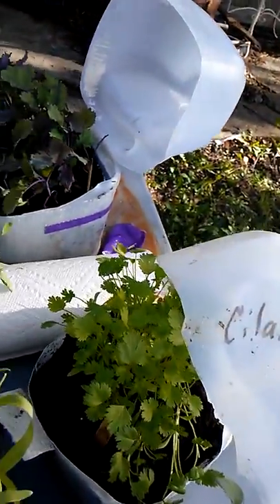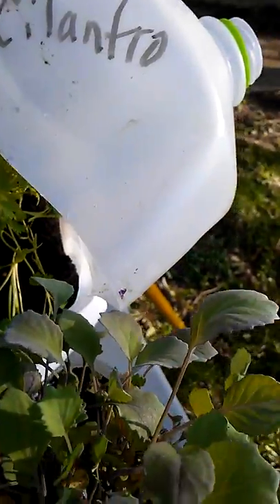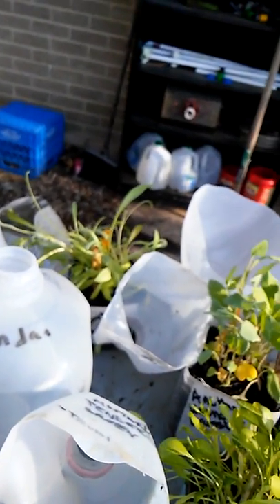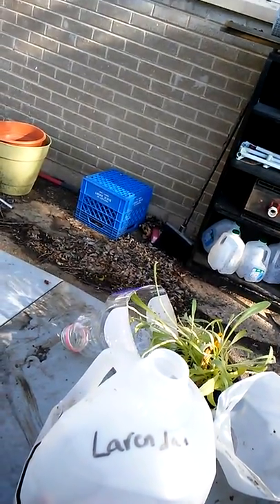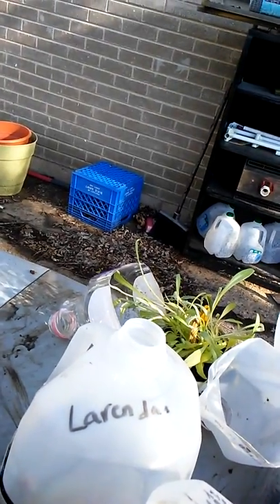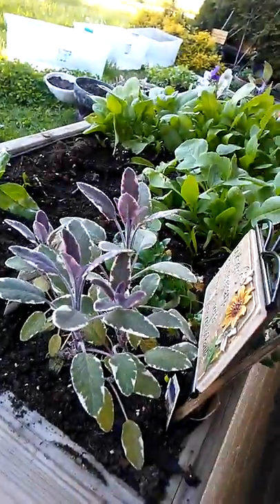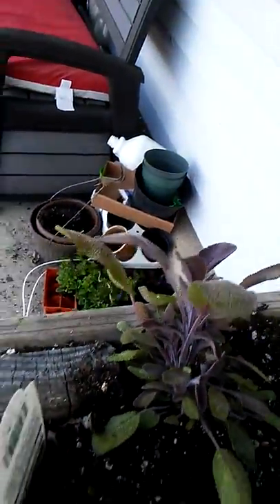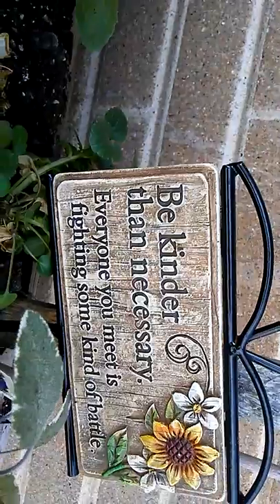My First Ever Winter Sowing Reveal| Best Method Ever for Snow Zone Growers! IT REALLY WORKS!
I show you what planted in February and reveal how it looks after growing in  "mini-greenhouses'; using the Winter Sowing Method! If you haven't tried this method, Boy Howdy, You should! Folks in our FB  group are having success in Alaska 's zone 2,  YEP YOU READ THAT CORRECTLY,  IT EVEN WORKS IN ZONE 2 !

JESSMADEMEDOIT! ROOTS & REFUGE MADE ME DO IT!